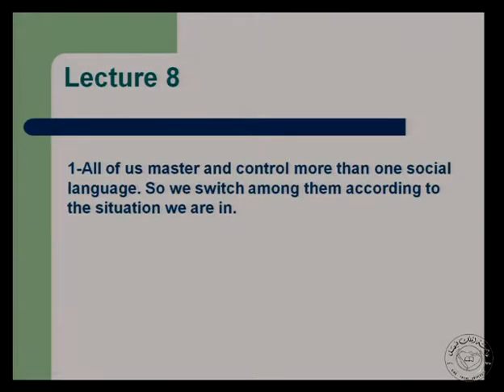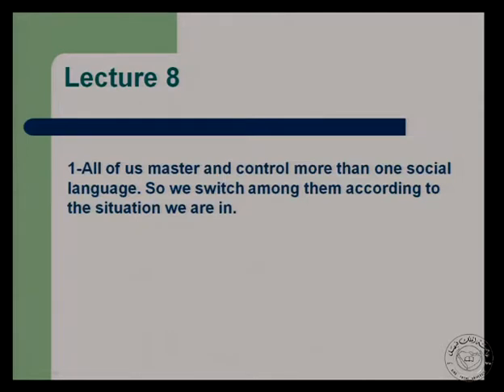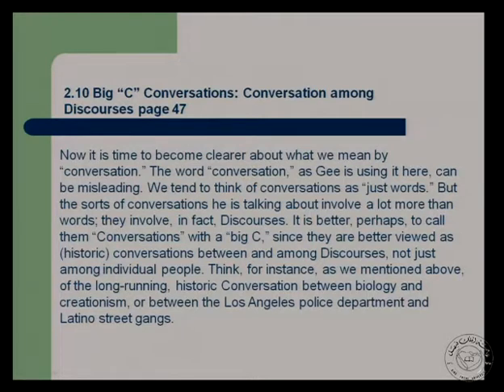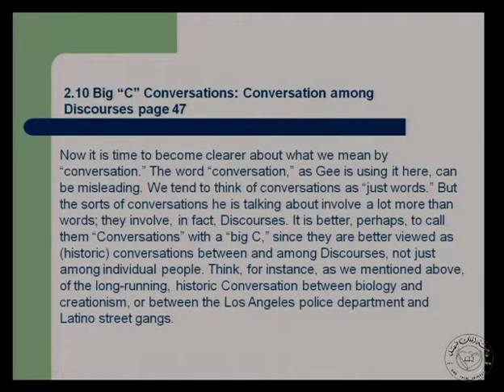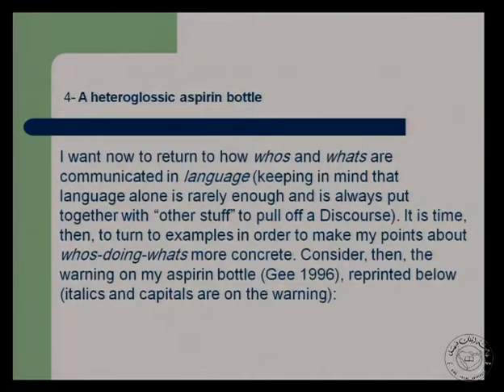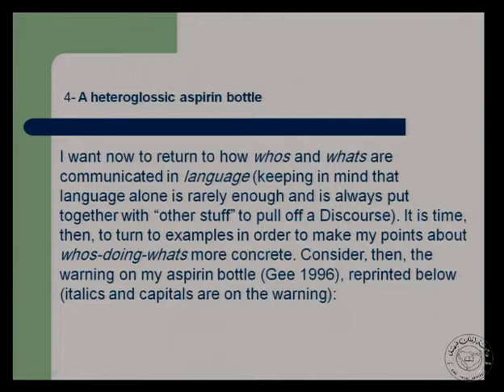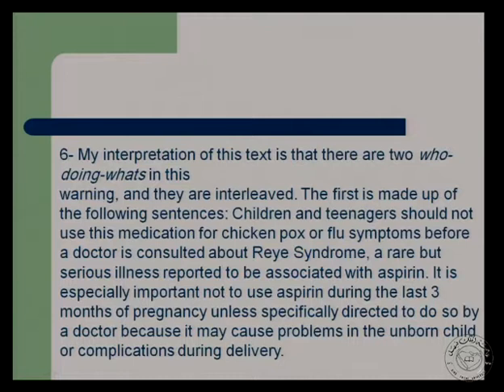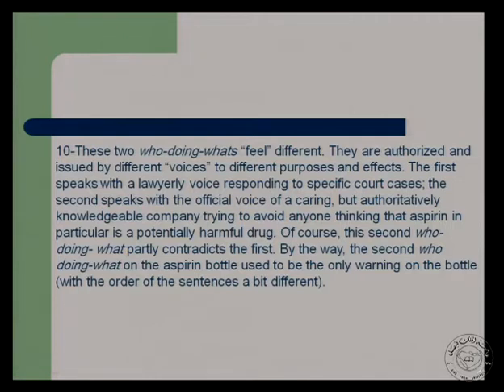تحليل الخطاب..............المحاضرة الثامنة